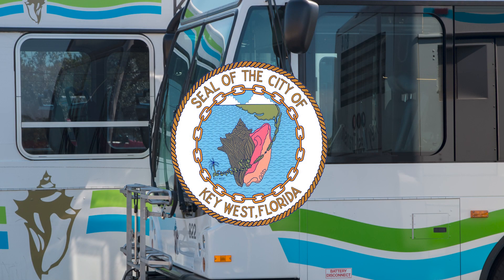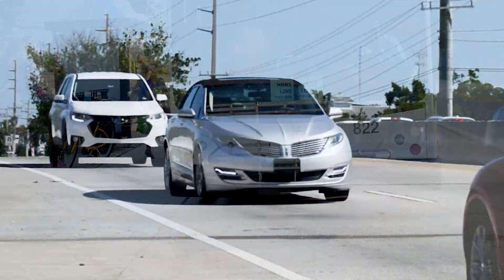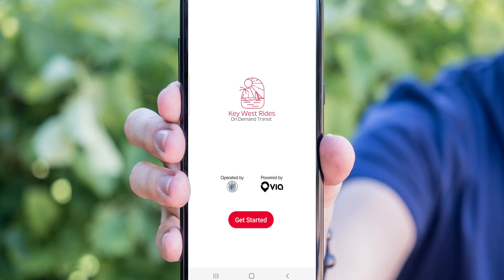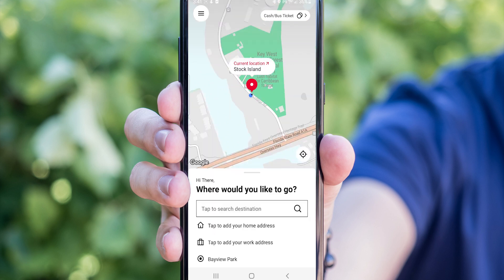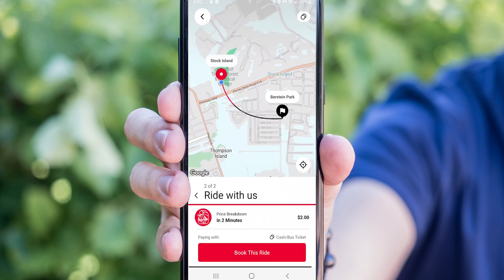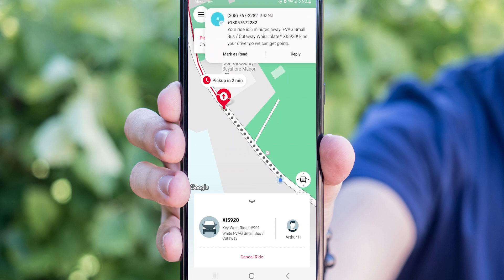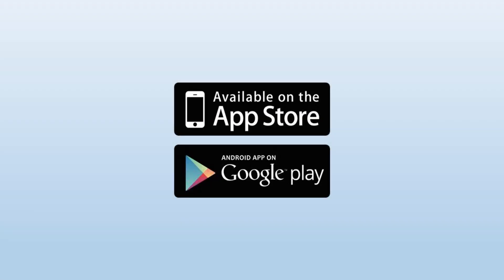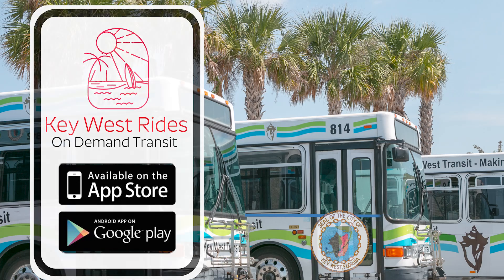Key West Rides On Demand Bus Service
Key West Rides is a new, innovative form of transportation for transit riders in the City of Key West.
Starting November 30th, 2022, Key West Rides On-Demand replaces the North and South Lines and gets you to your destinations in the community without a need to transfer.
It will also connect you with other transit routes, such as the Lower Keys Shuttle and Duval Loop.  The app-based technology matches multiple riders headed in a similar direction into a single vehicle, allowing for quick and efficient shared trips.
Trips must start and end within the designated service area.  After booking a ride, the app will display the pick-up location where the vehicle will meet you.  This is a bus stop to bus stop service so that you will be picked up and dropped off close as possible to your destination.  Since this is a shared ride service, you may board with others in the vehicle or stop to pick up others.

Key West Rides On-Demand currently has only one zone in Key West, including Stock Island.
Riders with wheelchairs or other large mobility devices should select the wheelchair icon in the app. before requesting a ride.